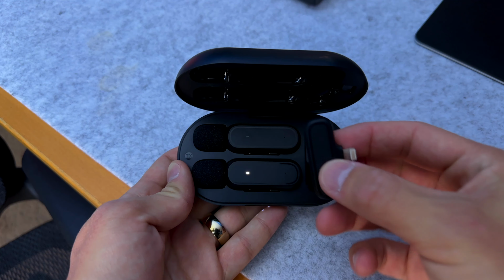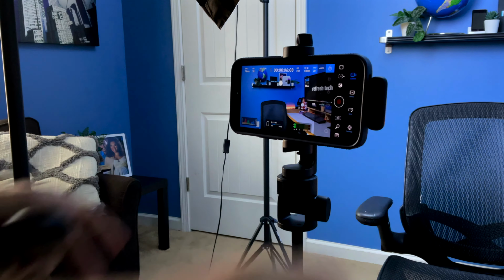Beginner's Guide to YouTube Video Making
-Small LED Lights with Color Filters
-Softbox Lighting 2 Light Kit
-Small LED Portable Light
-My Favorite Tripod
-iPad Tripod Mount I Use
-Another Tripod Option
-USB Podcast Mic I Use
-Wireless Lavalier Microphone (Lightning iPhone)
-Wireless Lavalier Microphone (USB-C)
-Lightning to USB Female OTG Adapter

Follow me on these platforms:
Threads: @therefreshtech